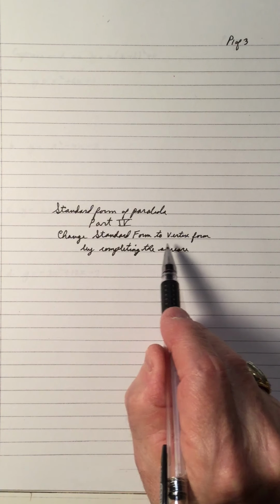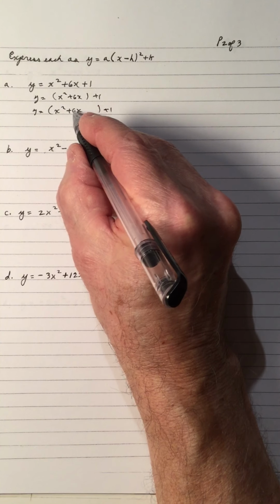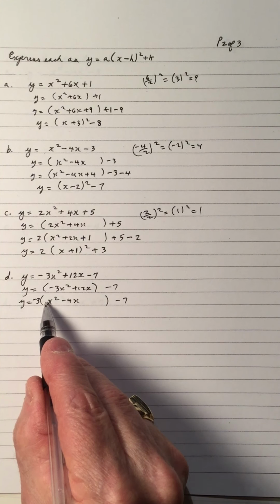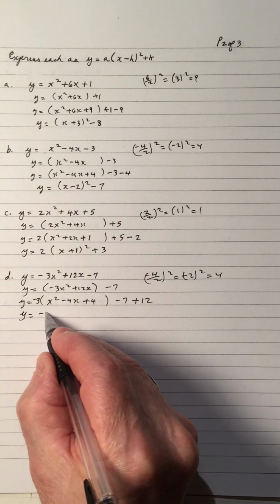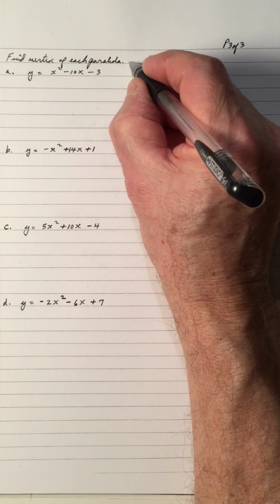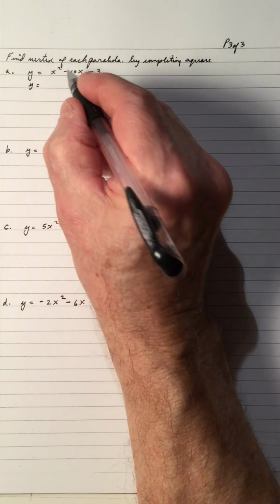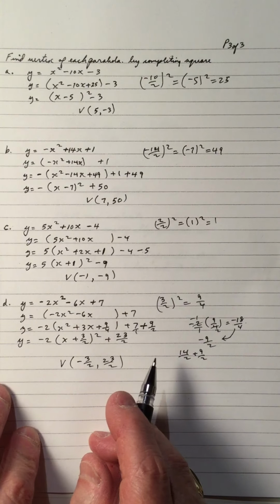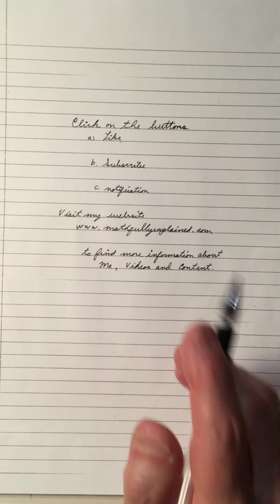Standard Form - Part IV- Change Standard Form to Vertex Form by Completing Square